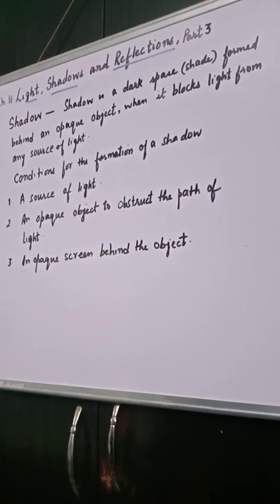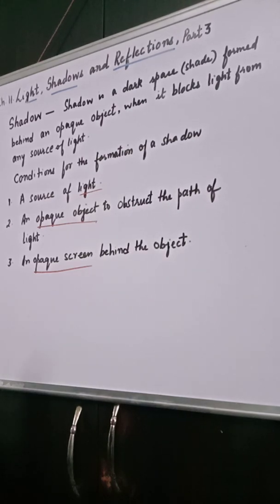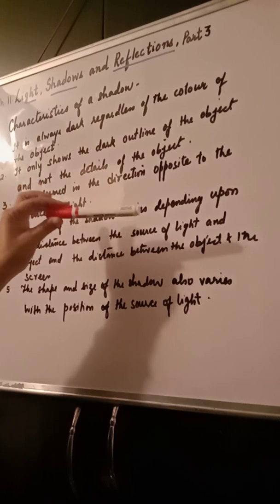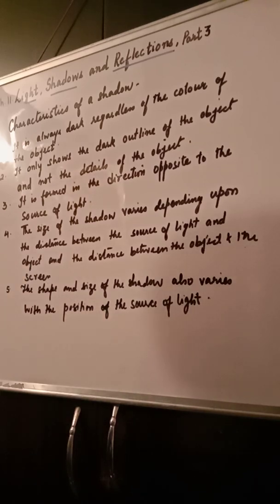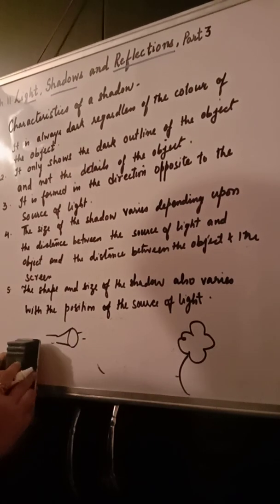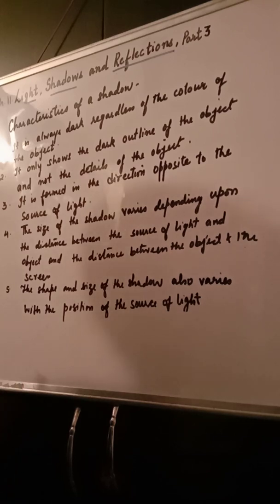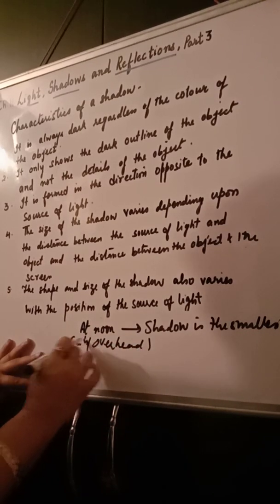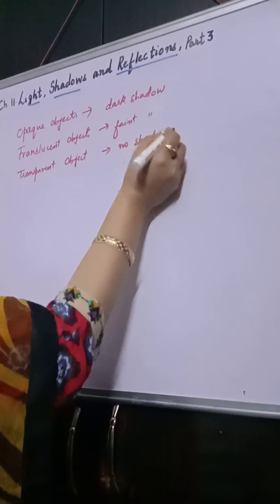Light, Shadows and Reflections, Part 3, Class 6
Definition of a shadow, conditions for the formation of a shadow characteristics of ashadow